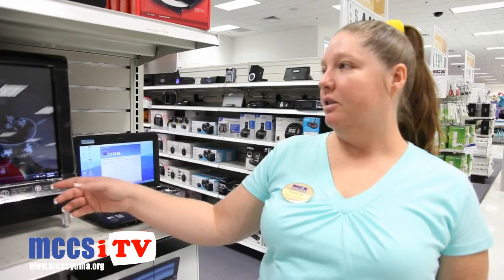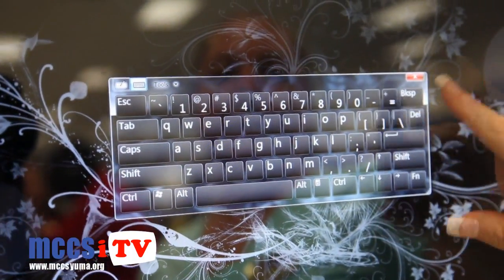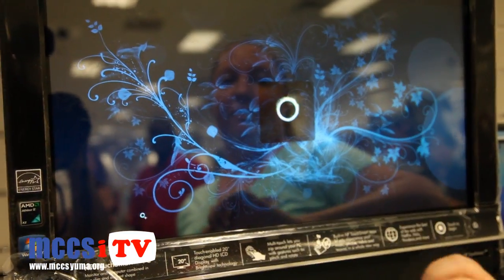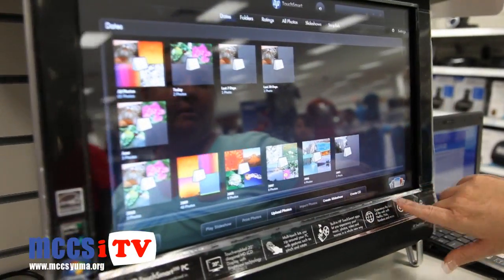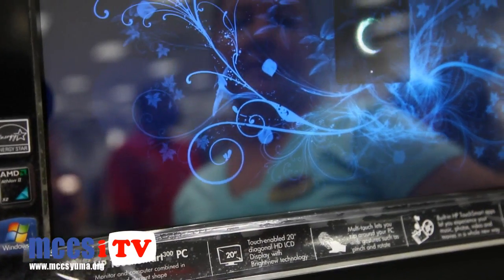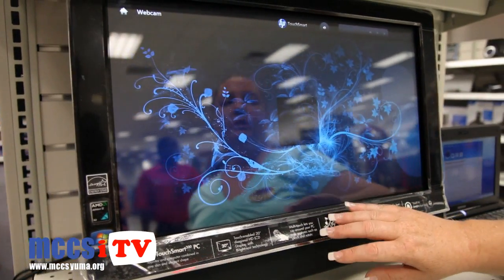MCX YUMA -HPTouchSmart (MCCSYUMA)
More than just a clothing store!
The Main Exchange offers a generous selection of products and services to meet the diverse needs of our authorized patrons; active duty military, retirees and their families. Carpet Cleaning Machines available for rent.

Sporting Goods Department
For the sporting enthusiasts, while purchasing your hunting and fishing license at our Sporting Goods Department, check out our hunting, fishing, fitness, sporting and camping equipment. We also carry a large selection of K-Bars, guns, ammo, and holsters.

Jewelry Department
Choose from our name brand watches like Movado, Seiko and Fossil or browse our fine jewelry gauranteed to take your breath away... and so will the reasonable prices. Enjoy everyday savings of up to 60% on top quality diamonds, pearls, precious stones and birthstones. We also offer a wide range of designer sterling silver and 14kt gold.